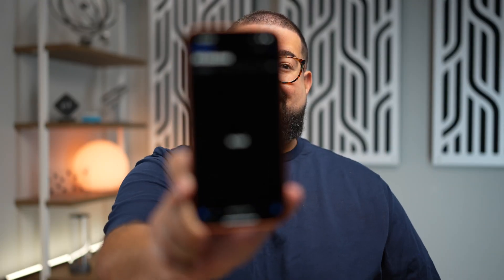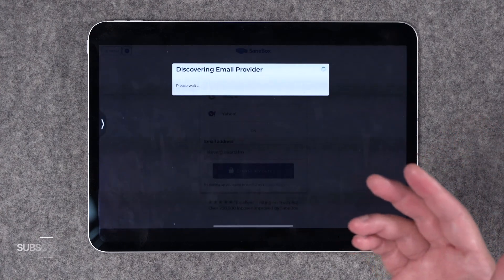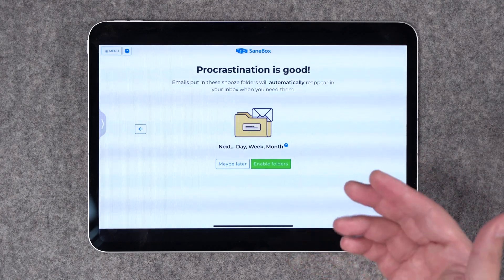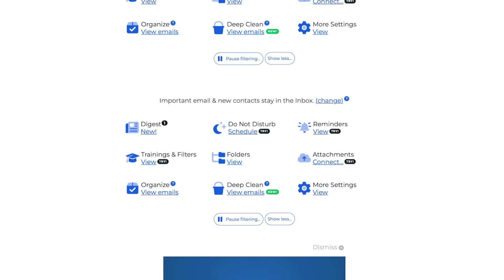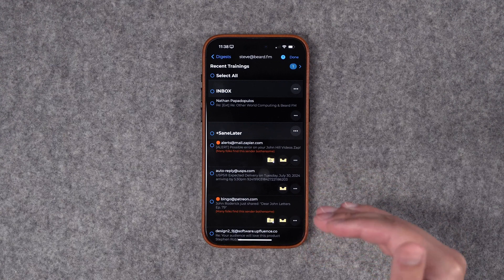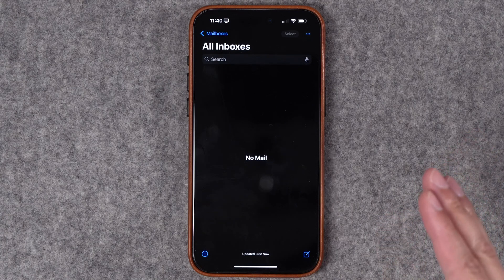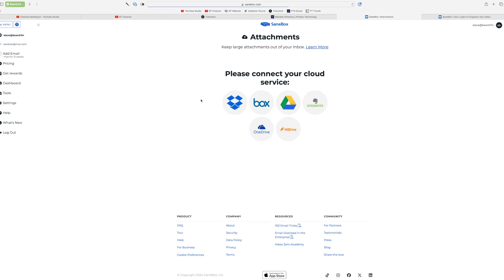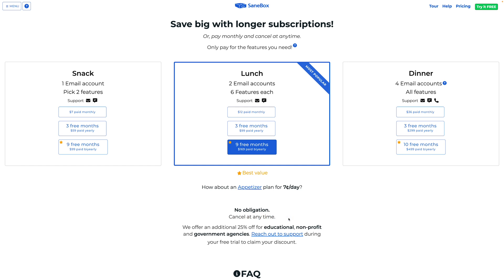Master Your iPhone Email with Fastmail + SaneBox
Achieve inbox zero with SaneBox, the ultimate email filtering tool that works with Gmail, iCloud, Fastmail, and more. In this video, I’ll show you how to set up SaneBox, utilize its powerful features, and save time managing your emails!

Chapters ➡

00:00 Introduction
00:51 SaneBox Setup
01:41 Feature Onboarding
03:05 SaneBox iPhone App
03:57 Triaging in Apple Mail
05:04 Sane Black Hole
05:31 Do Not Disturb